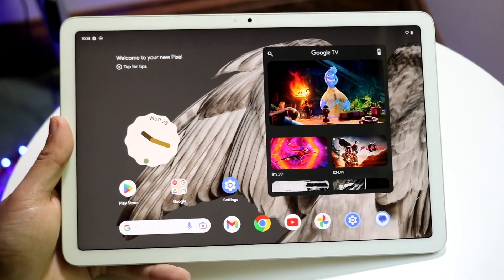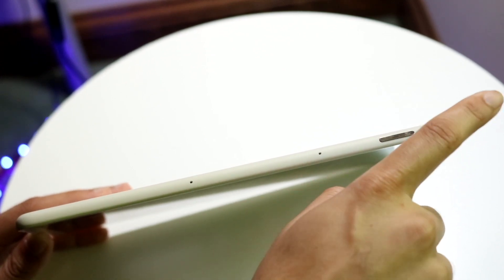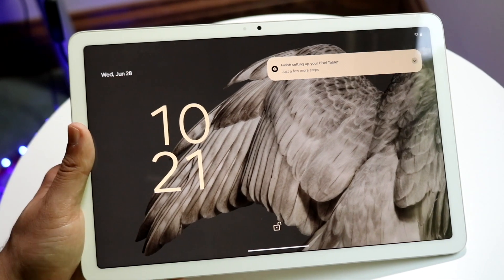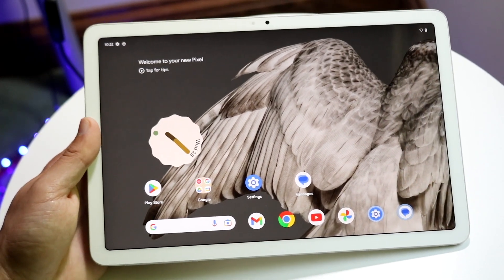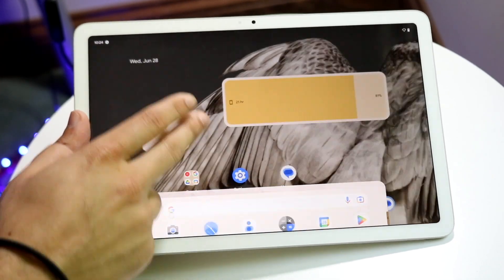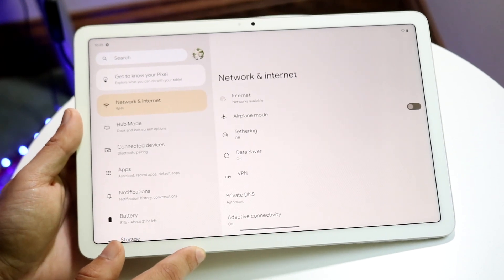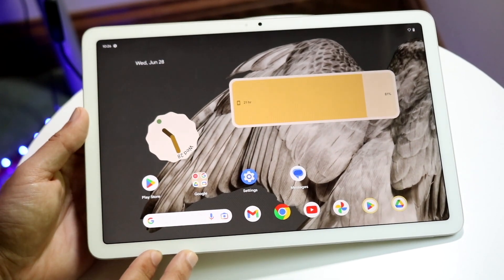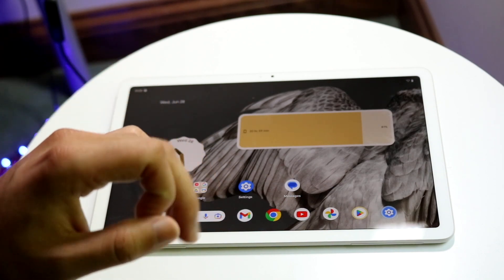How To Use Google Pixel Tablet! (Complete Beginners Guide)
Let's take a look at How To Use Google Pixel Tablet! (Complete Beginners Guide)